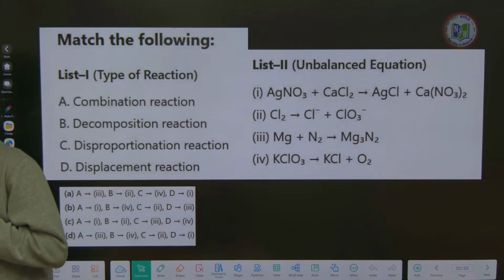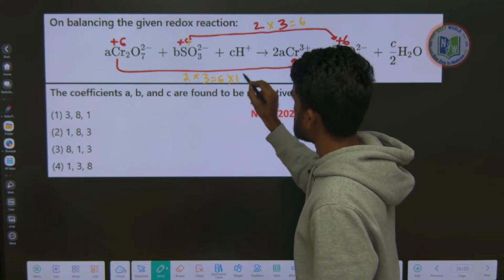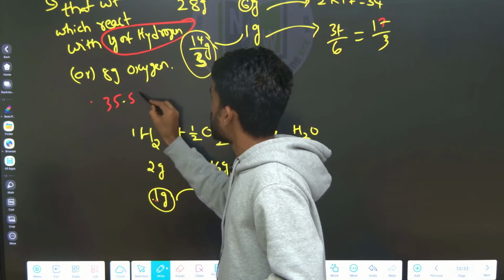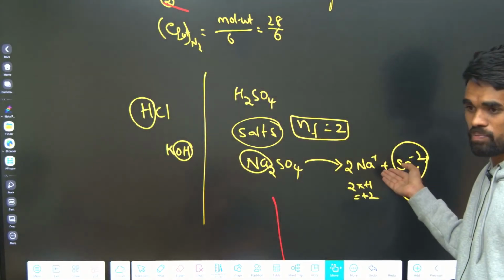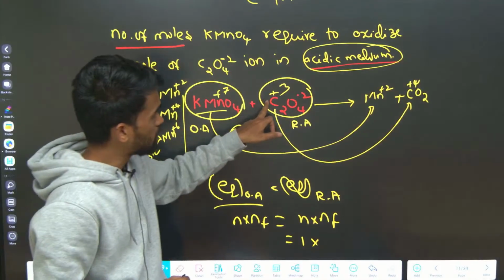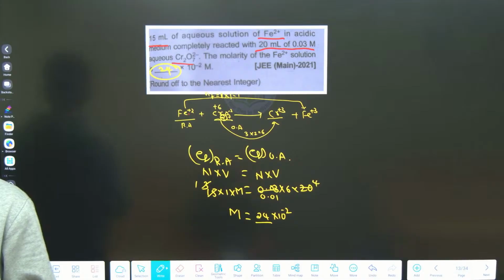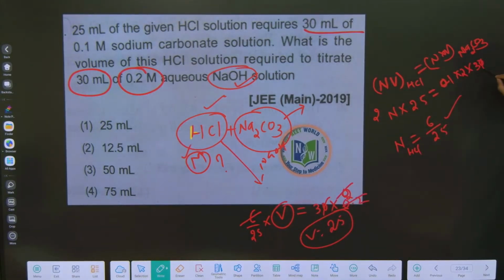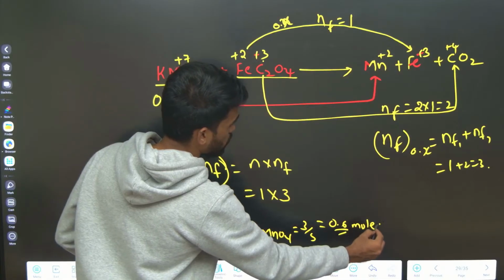🔥 Redox Reactions Explained | Part - 3 | NEET | JEE | EAPCET 2026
Welcome to NEET World, your trusted learning companion for competitive exams. In today’s power-packed session, Ajay Sir will demystify Redox Reactions, one of the most important and scoring topics in Chemistry for exams like NEET, JEE, and EAPCET.

How to identify oxidation and reduction?

Concept of oxidation numbers and electron transfer

Common Redox questions asked in NEET/JEE/EAPCET

Shortcuts, memory hacks & real exam strategies

🧪 Whether you are a beginner or revising for the 10th time, this session will help strengthen your foundation and boost your confidence.

NEET World is more than just a coaching platform—it's a student’s complete academic partner. Built for aspirants of NEET, JEE, and EAPCET, NEET World combines expert faculty, powerful content, and real-time strategies to make cracking top exams a reality.

Subject Experts with Years of Experience

Simplified Conceptual Teaching

Real-time Practice & PYQs

Personalized Mentoring & Doubt Solving

🎯 Whether your goal is to become a doctor or engineer, NEET World is your first step toward success.

Ajay Sir is a renowned Chemistry educator known for his clear explanations, conceptual clarity, and student-first approach. With years of experience training thousands of aspirants, his goal is to make Chemistry not just easy—but exciting!

📌 Why Students Love Ajay Sir:

Concept-based Teaching

Exam-Focused Strategy

Shortcut Techniques

Engaging Visual Explanations

💬 His sessions are not just classes—they’re experiences that transform your understanding and performance.